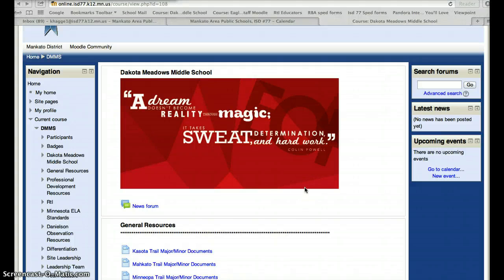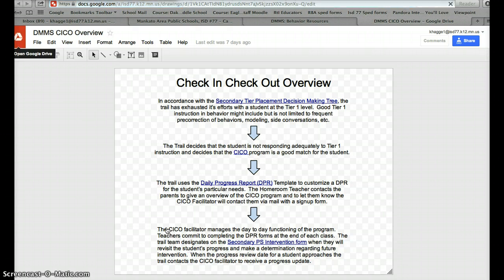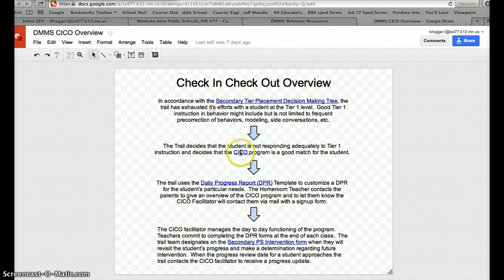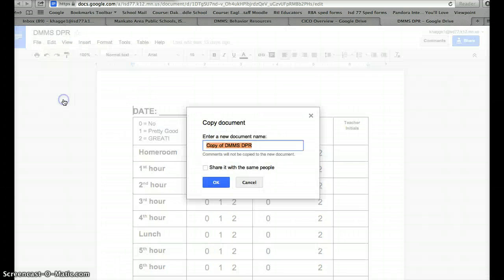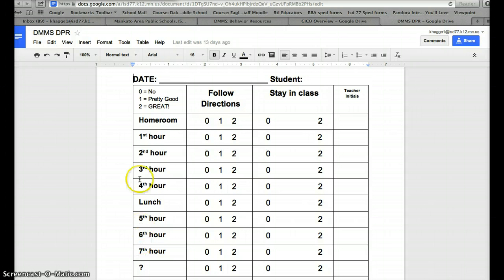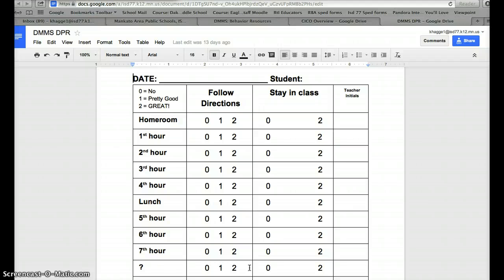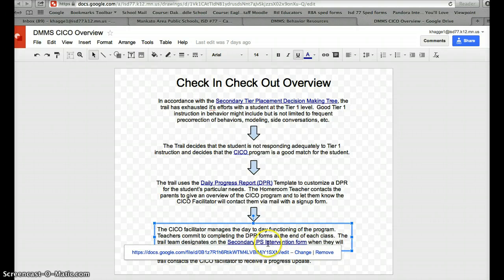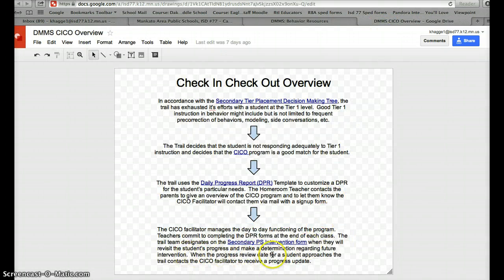DMMS CICO overview